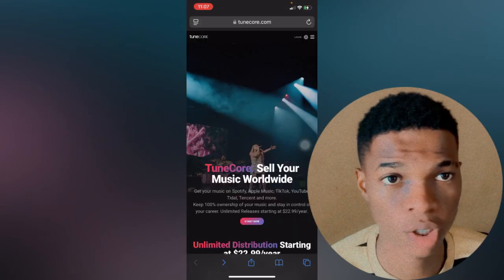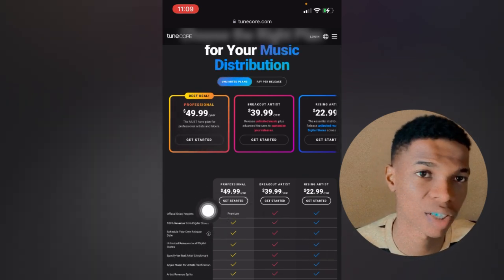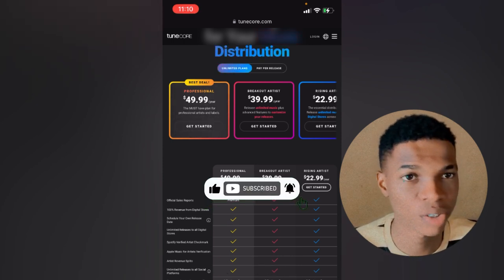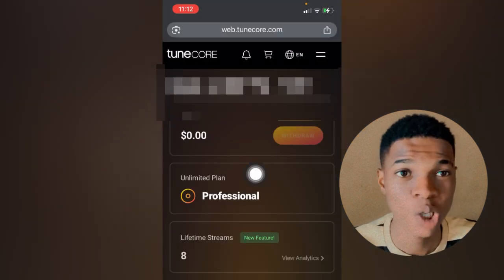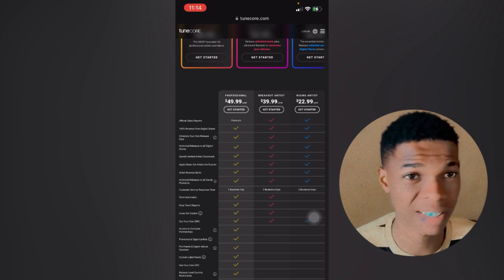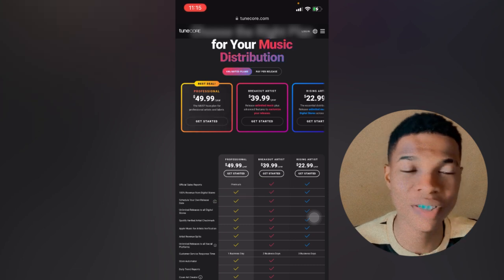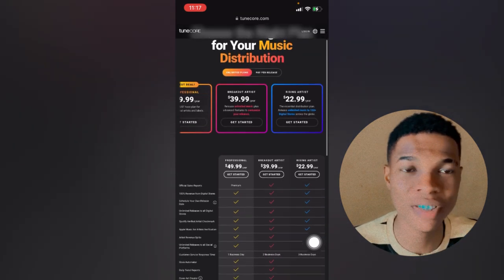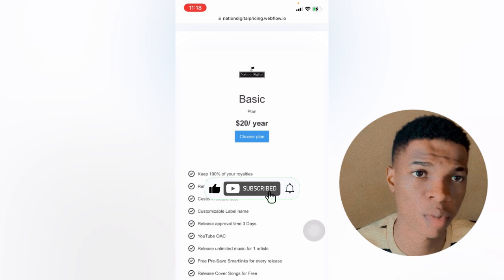TuneCore vs Nation Digital Distribution An Honest Comparison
in this video am going to be doing a detailed comparison between TuneCore vs Nation Digital Distribution  to see which music distribution platforms is the best
This video is going  to be a step by step video on TuneCore vs Nation Digital Distribution  and also be sharing my An Honest Comparison between both platforms so you can choose the best music distribution platform for your release